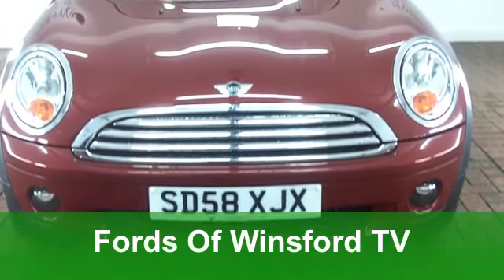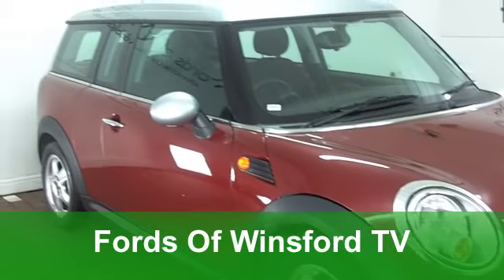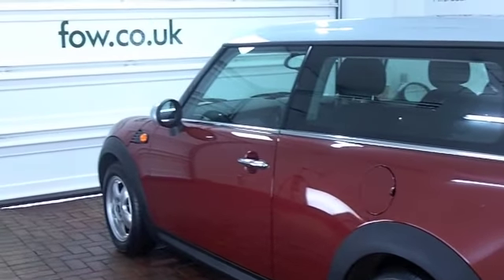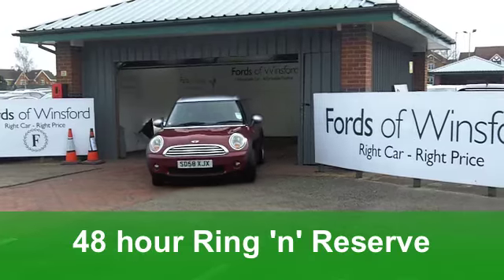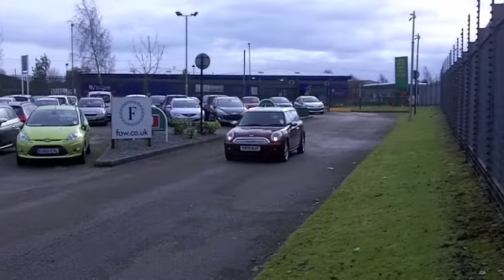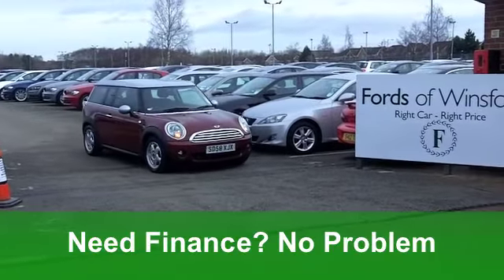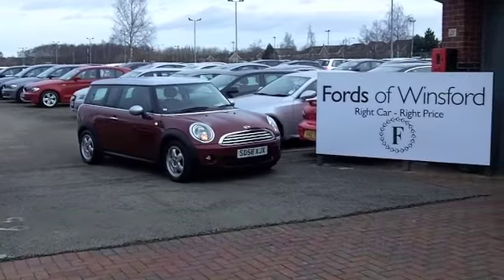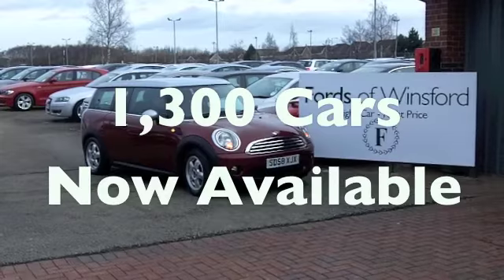USED MINI COOPER CLUBMAN ESTATE (2008) 1.6 5DR AUTO - SD58XJX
MINI COOPER CLUBMAN ESTATE (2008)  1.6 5DR AUTO

DETAILS:
First registered: 22/10/2008
Current mileage: 26,920
Registration: SD58XJX
Colour: RED

FEATURES:
front electric windows, remote central locking, cloth interior, all round airbags, air conditioning, pas, abs, alloy wheels, metallic paint, cd, traction control, hand book present